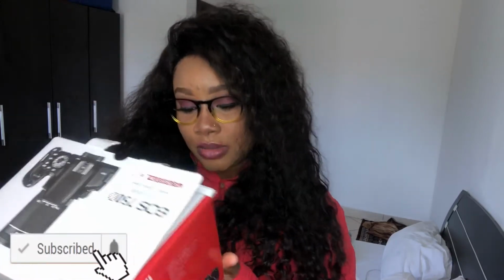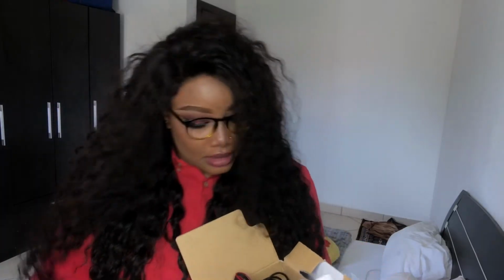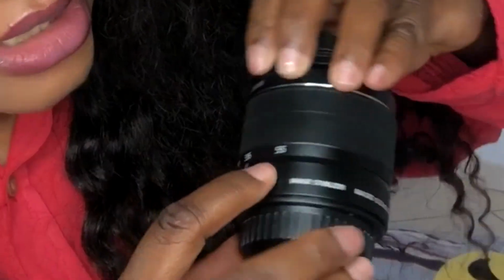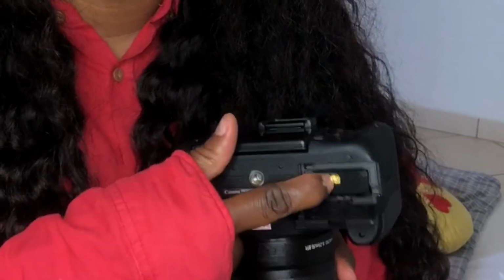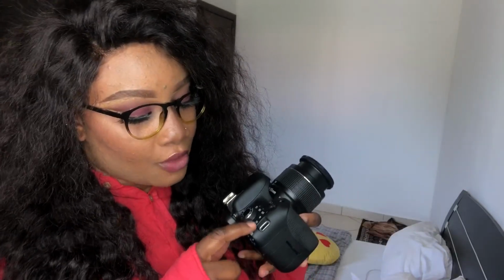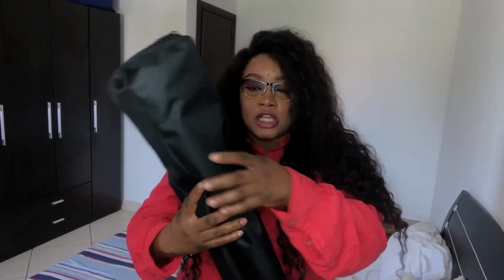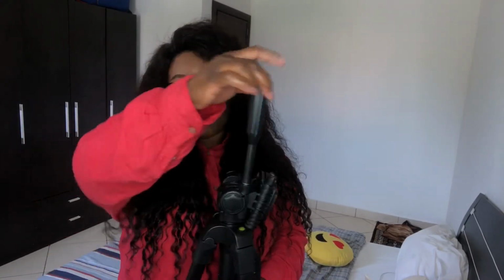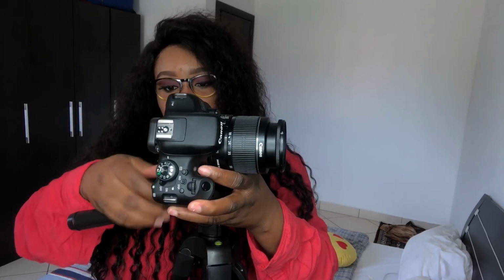UNBOXING MY CANON EOS750D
Hey guys! What is up?
Hope you all are staying safe and practicing social distancing 100%.

I hope you all enjoy this video as much as i enjoyed filming it 🥰